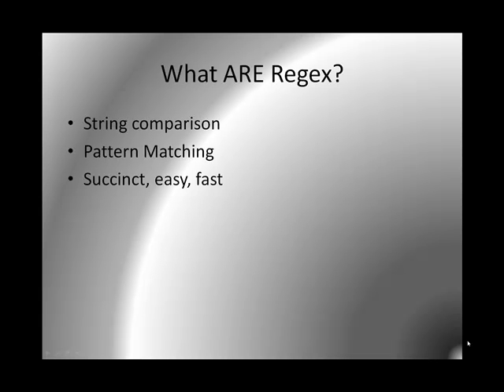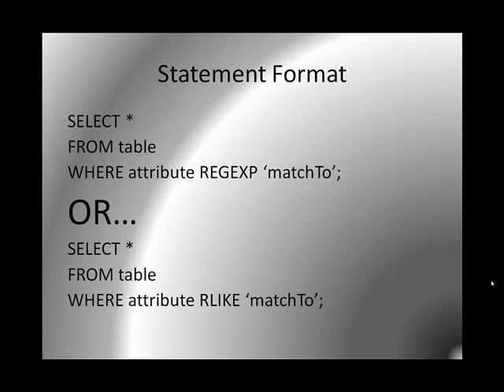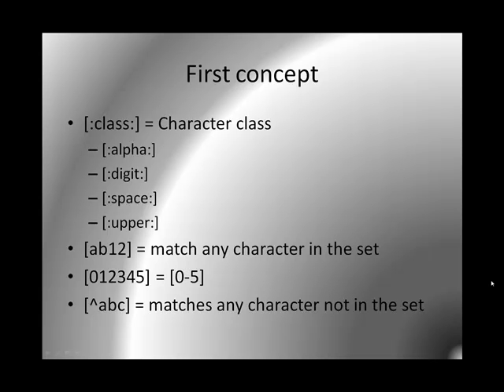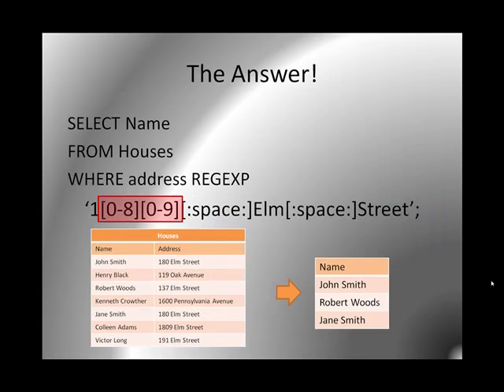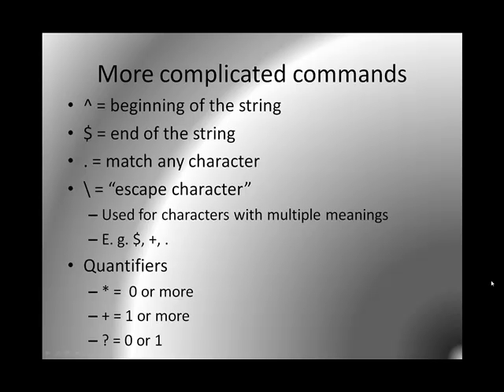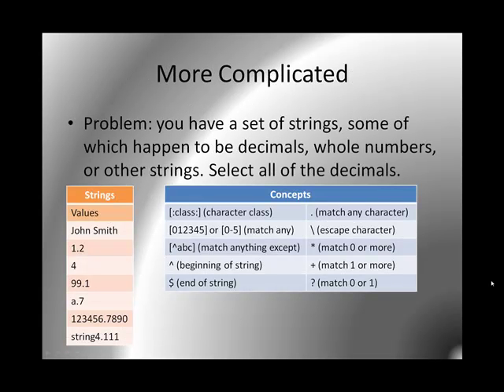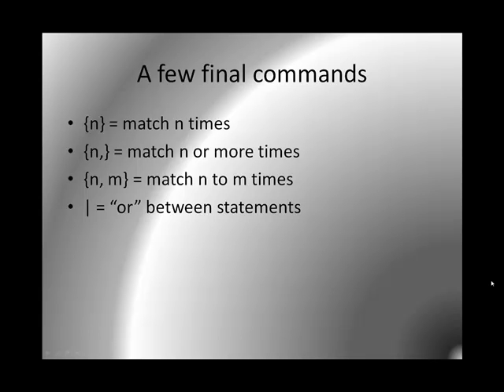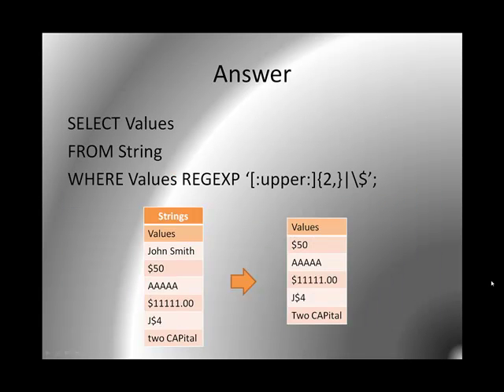Regular Expressions Tutorial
My project for SYS 204.